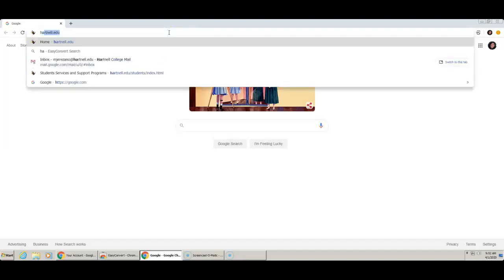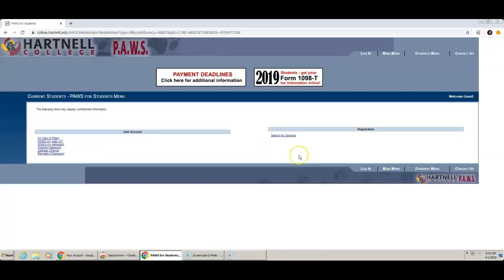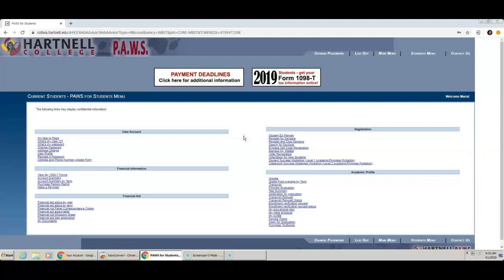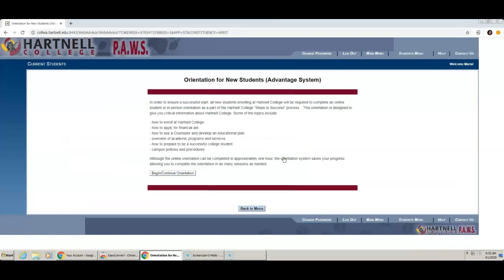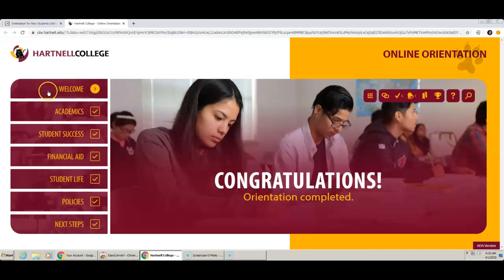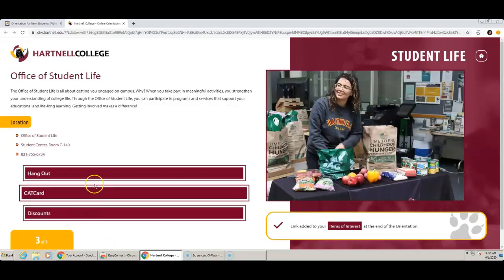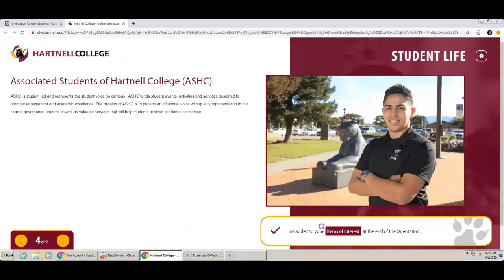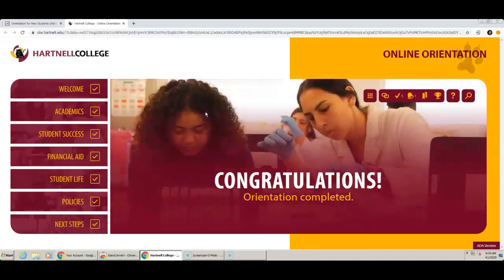Steps to Success (Step 2) - Orientation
This video will help you navigate the Hartnell College New Student Orientation. You will need to have access to your student P.A.W.S. account before you can continue. For help with logging into your P.A.W.S. please watch this video first

Want to keep up to date on the latest College Pathways Team news?